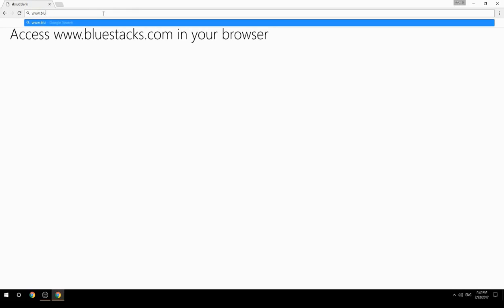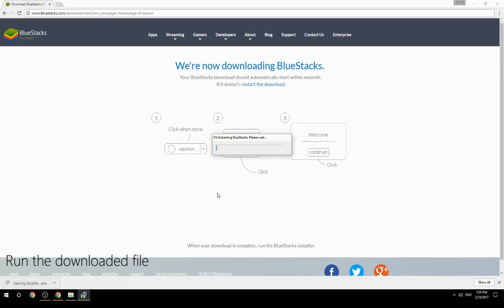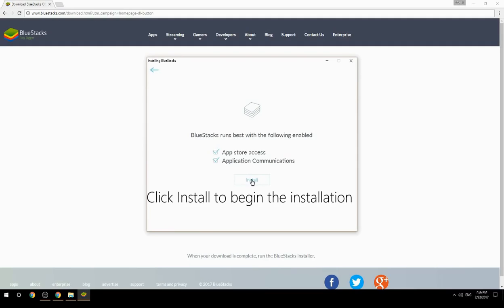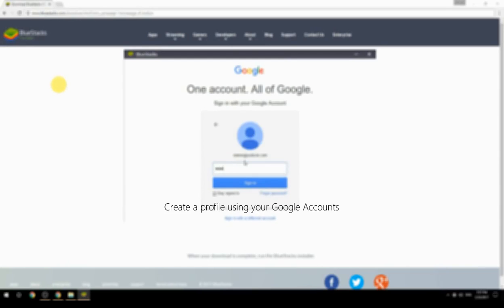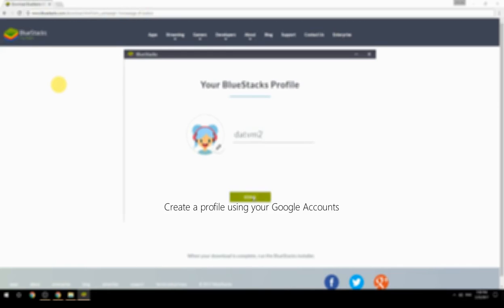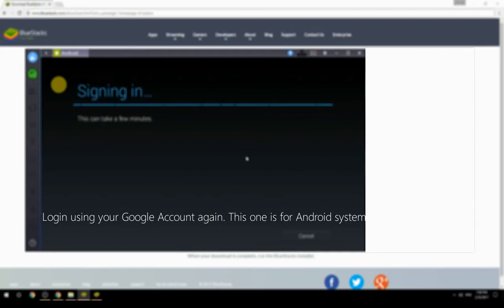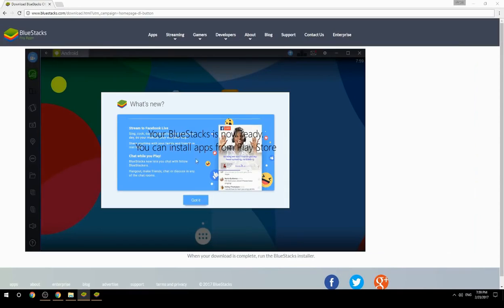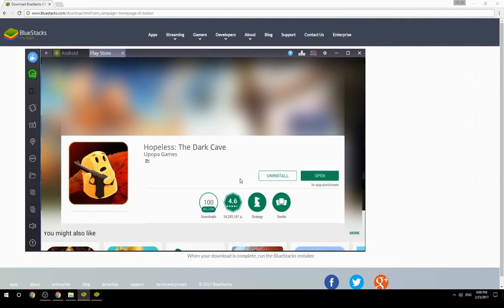How to Download & Play Hopeless: The Dark Cave on your Computer. Valid for Windows 7/8/10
Learn how to download & Play Hopeless: The Dark Cave on your computer today. This method works for Windows 7/8/10. It will take you less then 10 minutes to get started.